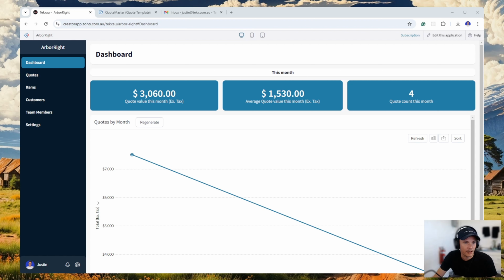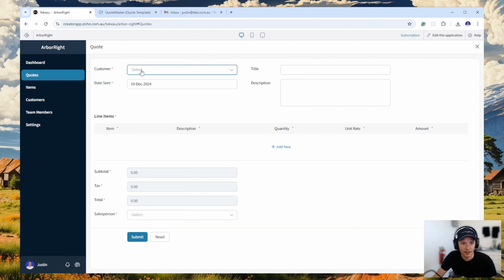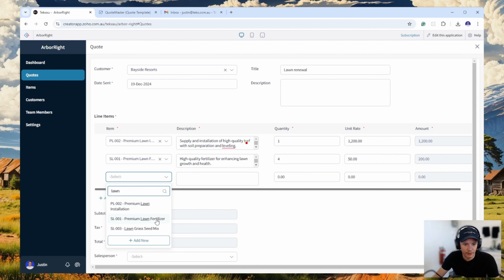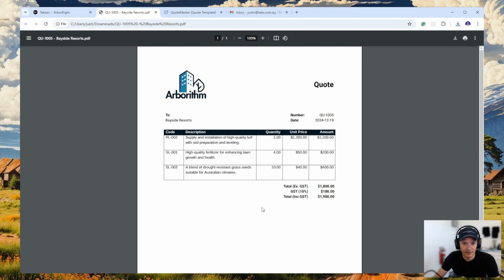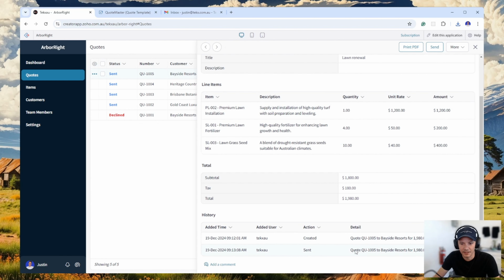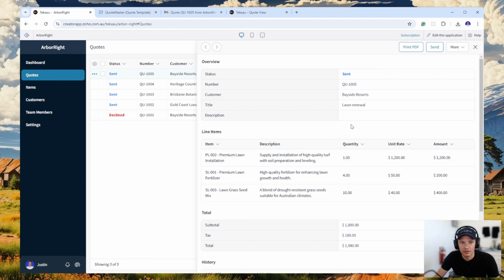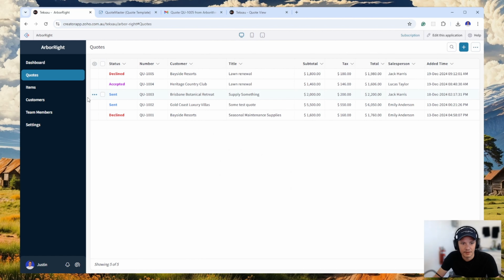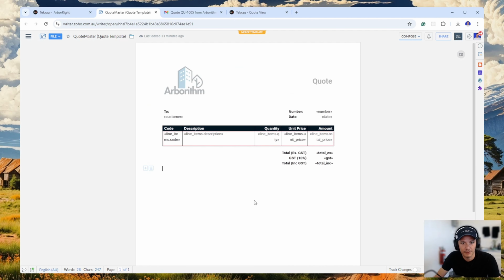How to Manage Quotes with Zoho Creator | Small Business Guide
Discover how small businesses can use Zoho Creator to streamline their quoting process in this comprehensive walkthrough! In this video, we’ll show you:
- How to generate quotes using a list of inventory items or services.
- How to email quotes directly to customers and enable online acceptance.
- How to track quote views, manage statuses, and ensure a seamless customer experience.

Our demo app, ArborRight, showcases the quoting system for a fictitious company called Arborithm. Watch as we:
✅ Create and customize quotes.
✅ Generate professional PDF documents using Zoho Writer templates.
✅ Send quotes via email and track customer interactions.

With Zoho Creator, your business can enhance efficiency, provide professional customer service, and scale with ease.